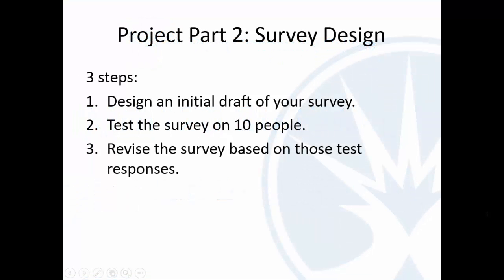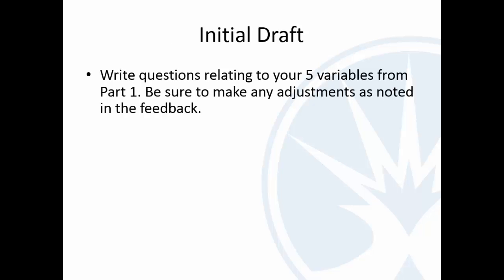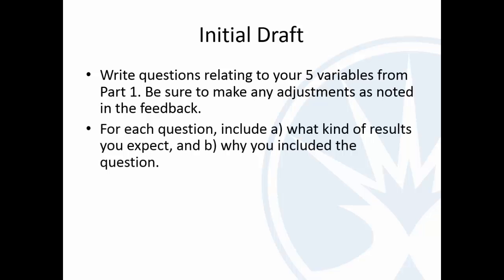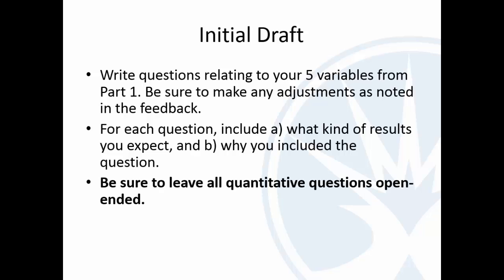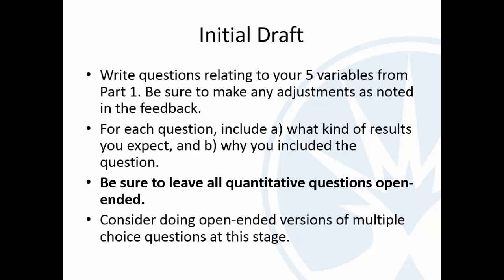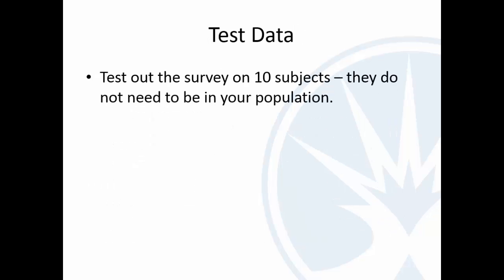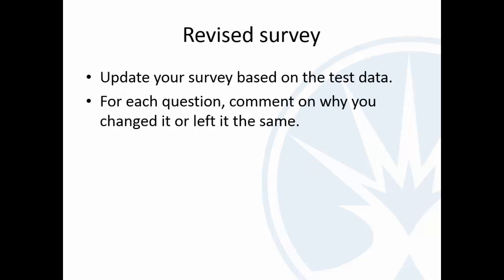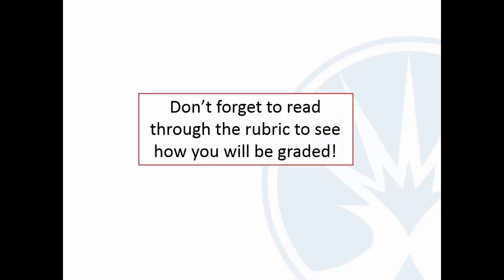Mth120 Project Part 2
This is a quick video summarizing Part 2 of the course project for Mth120 Statistics I with Prof. Dan Kernler at Elgin Community College.